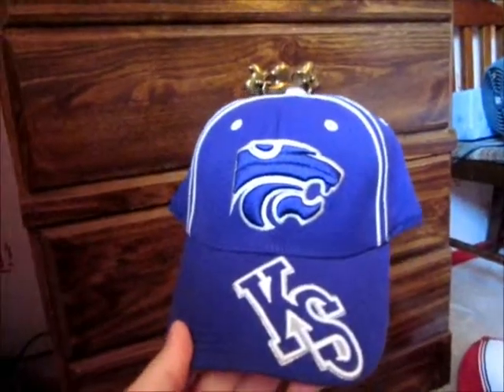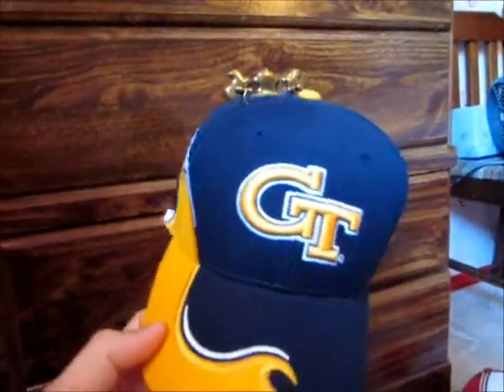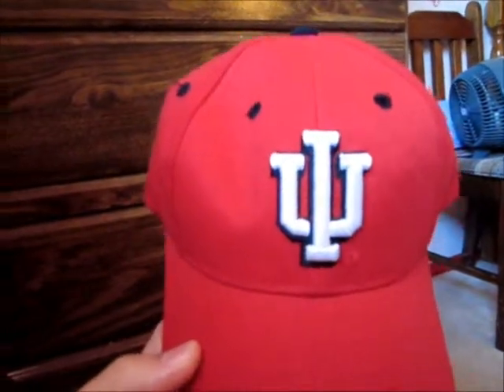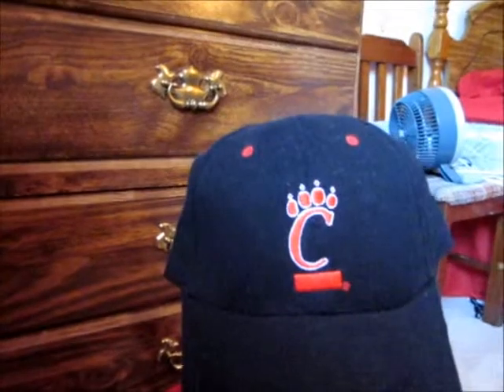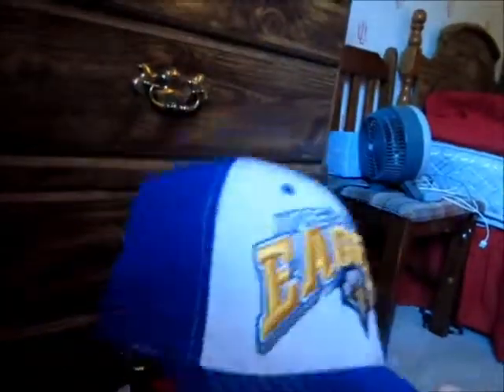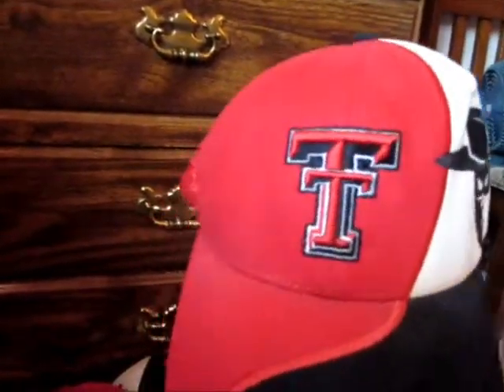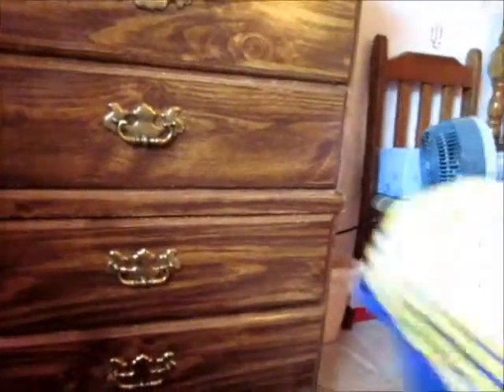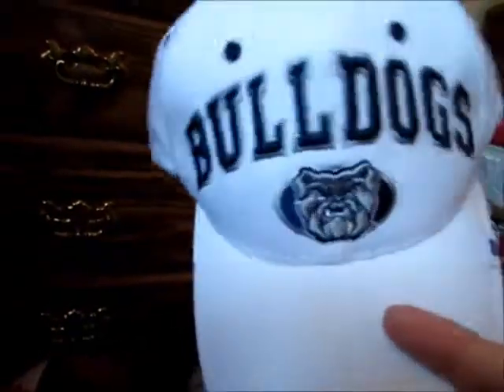Sports Hat Collection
A peak at the pro and collegiate sports hats that I've collected over the years.